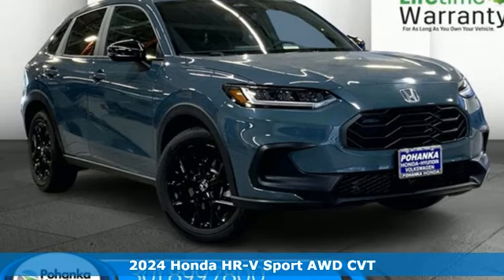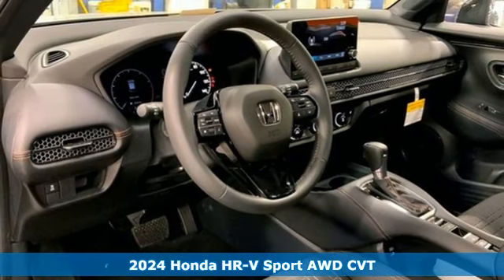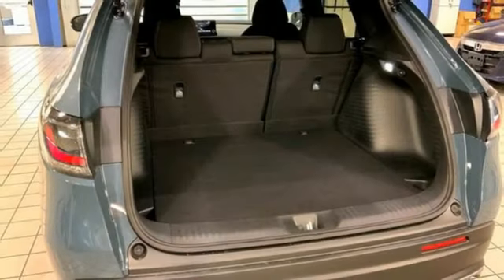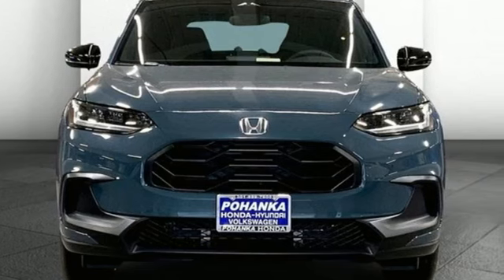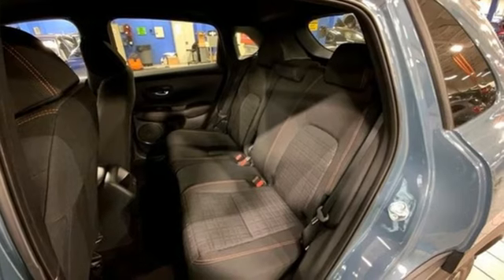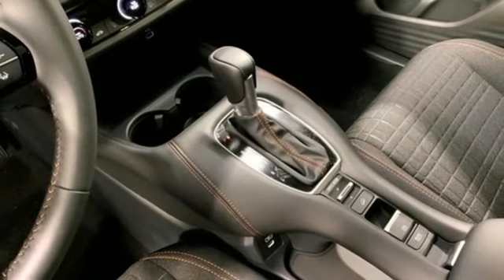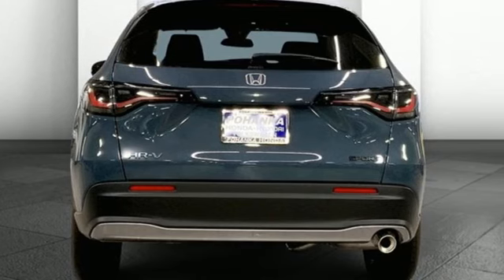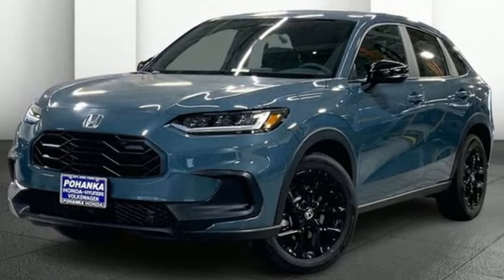New 2024 Honda HR-V Washington DC Honda Dealer, MD HRM785613 - SOLD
Year: 2024
Make: Honda
Model: HR-V
Trim: Sport
Engine: 4 2.0 L
Transmission: Variable
Color: Nordic Forest Pearl
Interior: Black
Stock #: HRM785613
VIN: 3CZRZ2H53RM785613
*Vehicle Details*Looking for a versatile and reliable vehicle? Discover the 2024 Honda HR-V Sport at our dealership today. Powered by a robust 2.0L inline-4 engine, this compact SUV delivers both efficiency and performance, making it perfect for city commutes and weekend adventures alike. Safety is paramount, and the HR-V Sport features Forward Collision Warning to help prevent accidents, along with a Back-Up Camera for enhanced visibility when parking or reversing. Comfort is key in the HR-V Sport, with Automatic Climate Control ensuring the cabin temperature is always just right. The interior is thoughtfully designed, offering ample space for passengers and cargo, making it an ideal choice for families or those with an active lifestyle. Visit our dealership today to experience the 2024 Honda HR-V Sport. With its blend of advanced technology, safety features, and outstanding performance, this SUV is ready to exceed your expectations. Don't miss the chance to drive home in a vehicle that truly fits your needs.*Additional Information*We make every effort to provide accurate information but please verify options and price with management before purchasing. All vehicles are subject to prior sale. All prices are special internet prices only. All financing is subject to approved credit. Prices exclude dealer installed options, tax, tags, registration fees and processing fee of $499. Not required by law. Published price subject to change without notice to correct errors and omissions or in the event of inventory fluctuations. Vehicle offers/prices & internet price quotes valid for 48 hours from initial posting date, subject to change by dealer/manufacturer without notice. Vehicles may be in transit to dealer. Vehicle photos may not match exact vehicle. Please call to confirm availability status. NHTSA Government 5-Star Safety Ratings are part of the U.S. Department of Transportationa€TMs New Car Assessment Program Model tested with standard side airbags (SAB). **Based on model year EPA mileage ratings. Use for comparison purposes only. Your mileage will vary depending on driving conditions, how you drive and maintain your vehicle, battery pack age/condition, and other factors.

Address:
1772 Ritchie Station Court Capitol Heights